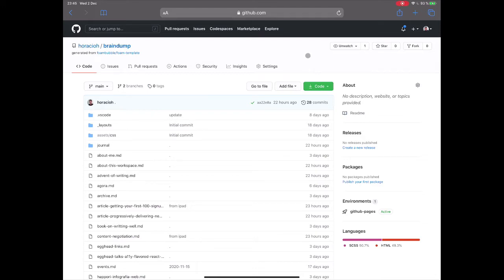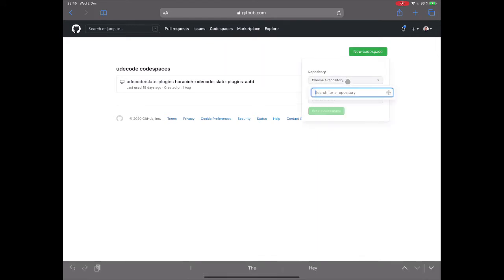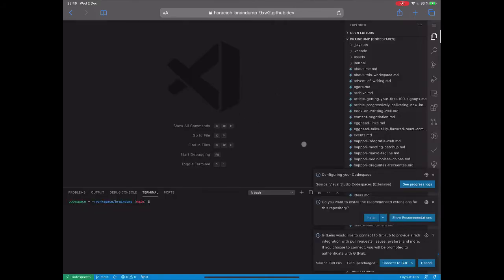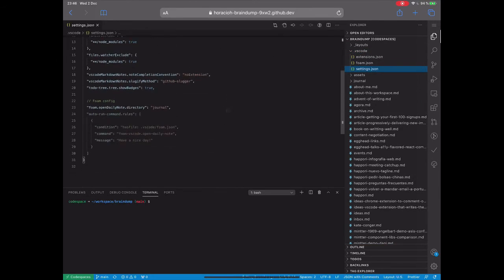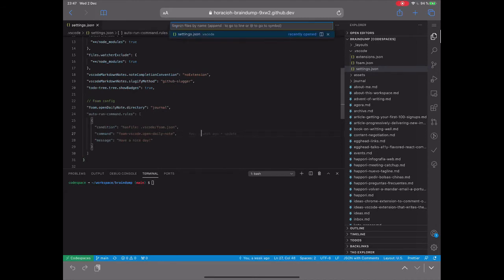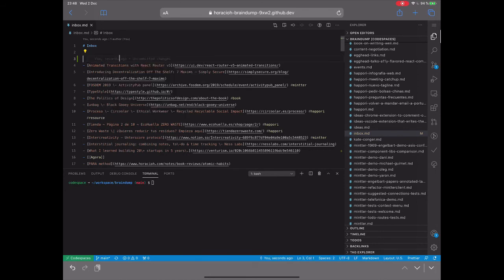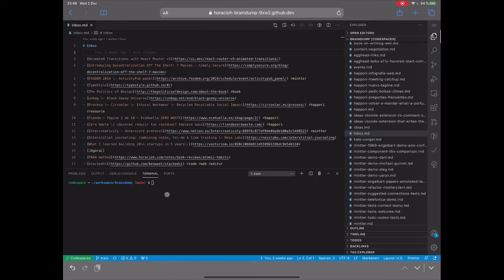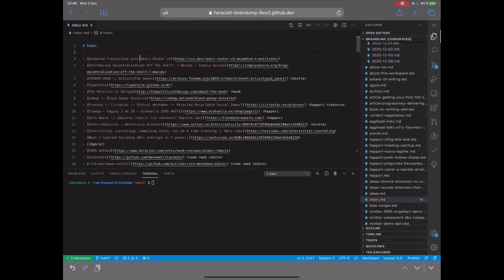use Foam in your iPad with Github Codespaces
here's how you can setup your Foam workspace in your iPad using Github Codespaces in the browser!